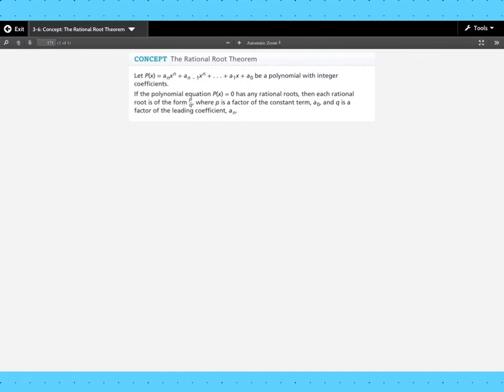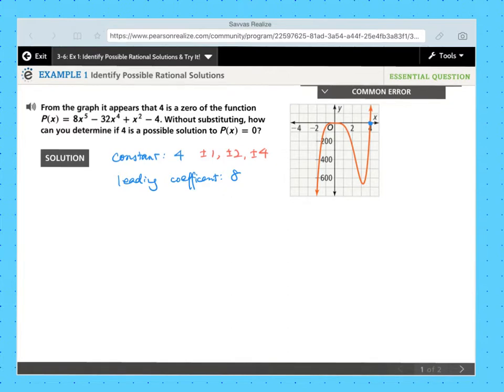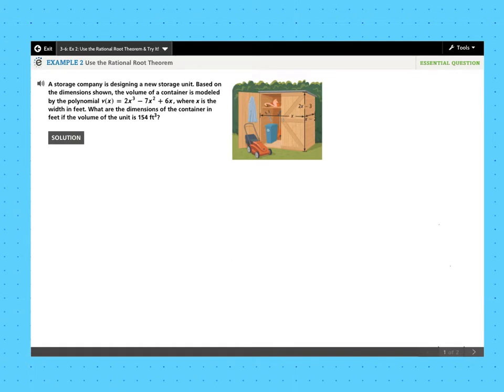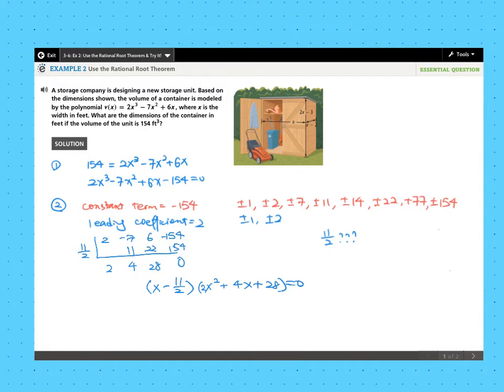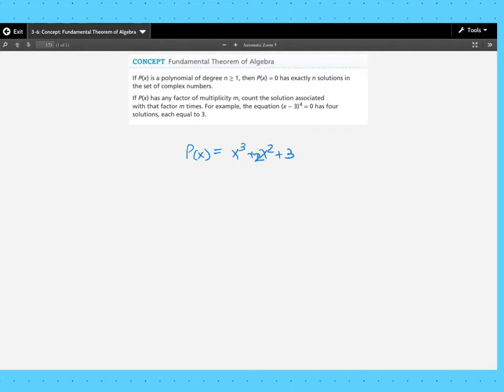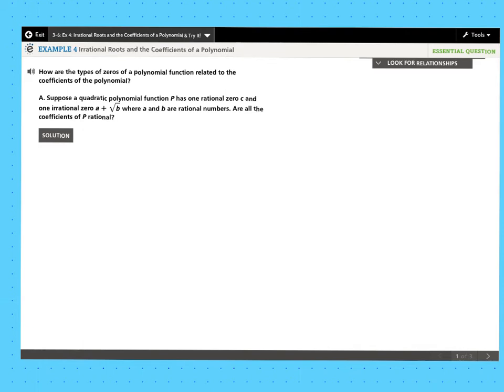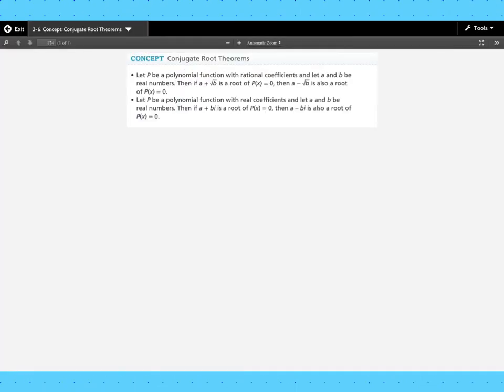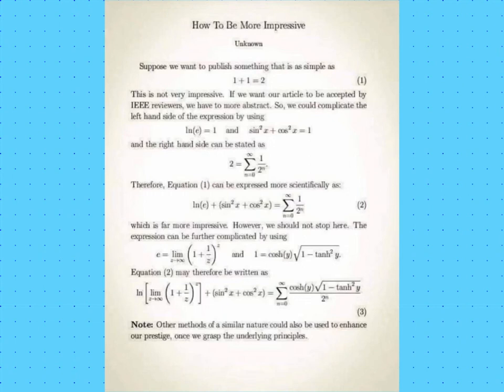Alg 2_3.6